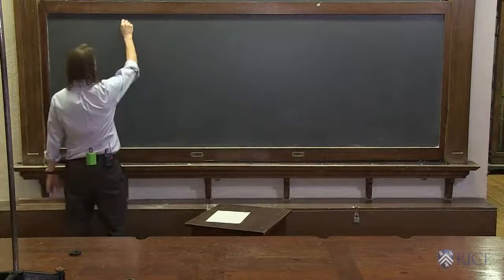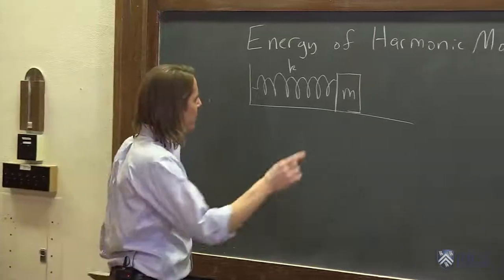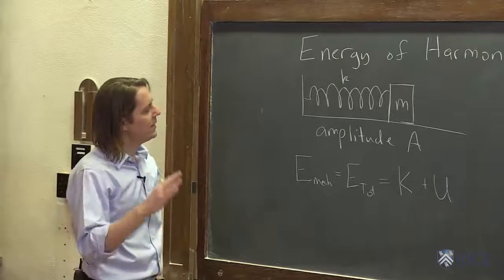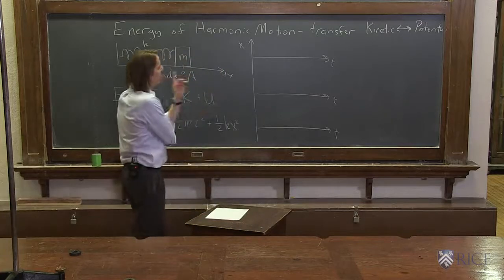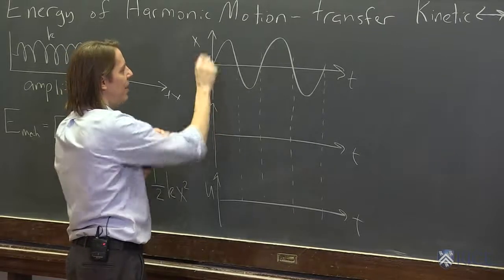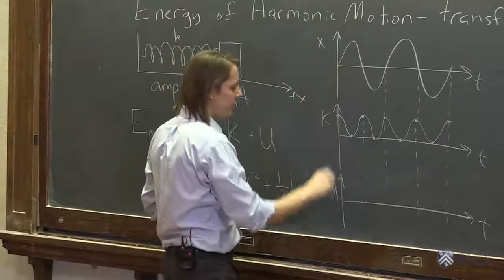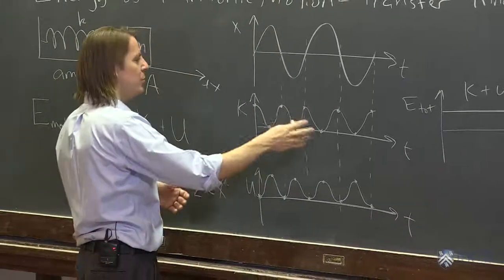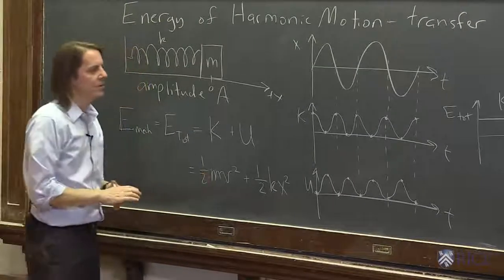OpenStax AP Physics Chapter 16.5: Kinetic and Potential Energy for Mass on Spring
This instructional video covers Energy and the Simple Harmonic Oscillator and corresponds to Section 16.5 in OpenStax College Physics for AP® Courses.